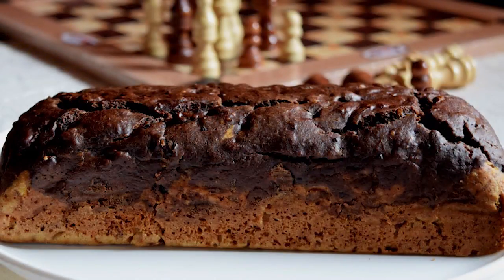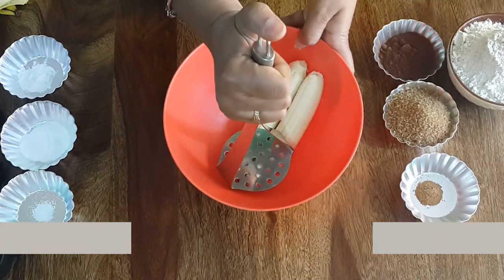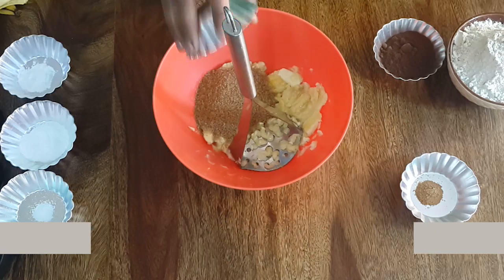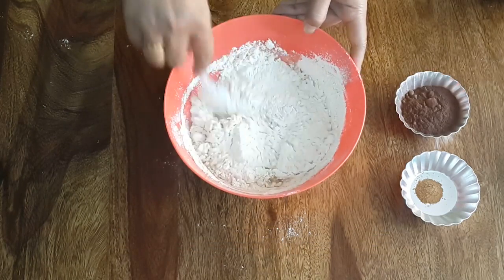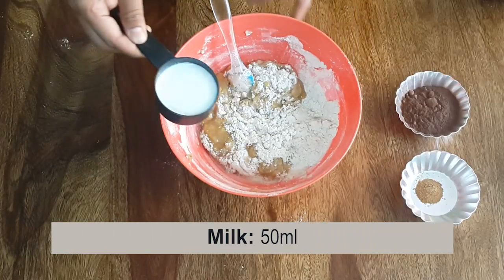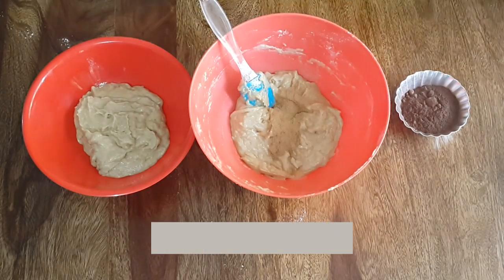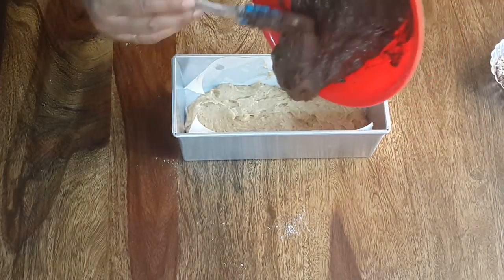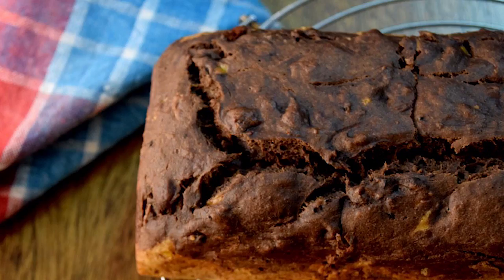Eggless Chocolate Banana Cake Recipe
Hello Friends, I am your host Sonia Gupta from AnyBodyCanBake. Today we are going to bake a popular recipe for Chocolate Banana Cake.

This post is dedicated to my dear husband. He is not too fond of sweets, but a chocolate banana cake and banana bread is his all-time favorite. The mild sweet whole wheat healthy chocolate banana cake extracts most of its sweetness from the overripe bananas. The usage of a negligible amount of sugar puts the banana cake into his list of a favorite dessert.

Ingredients:
Whole wheat flour - 200 gm
Cocoa Powder - 2 tbs
Brown Sugar - 80 gm
Oil - 100 ml
Large Banana (Over ripe)- 2

Method:
1. In a bowl mash bananas and add sugar and oil to it and mix it until sugar completely dissolves.
2. Sieve flour, baking powder, baking soda, and salt altogether.
3. Mix the dry ingredients with wet ingredients. Add milk to the batter to make it of pouring consistency.
4. Divide the batter into two equal parts.
5. Add cinnamon powder in one portion and vanilla essence and cocoa powder in the other portion.
6. Meanwhile, keep the oven for preheating at 180 °C.
7. Grease a baking tin with butter or line it with parchment paper.
8. Pour cinnamon flavored batter first and then top it with cocoa flavored batter. Tap the tin on the counter.
9. Bake it in preheated oven for 30 min or until it passes the toothpick test.
10. Demold the cake and let it rest on cooling rack for 10 minutes.